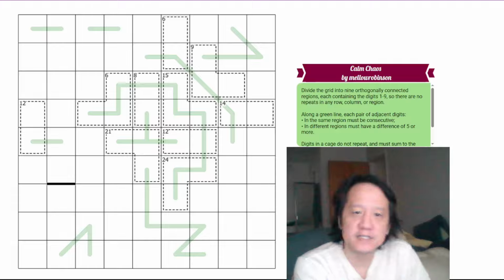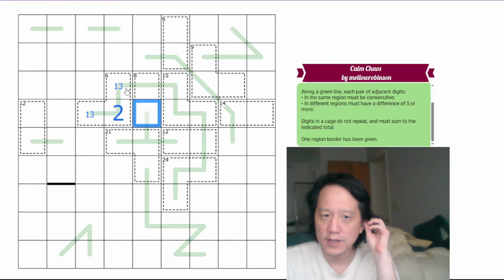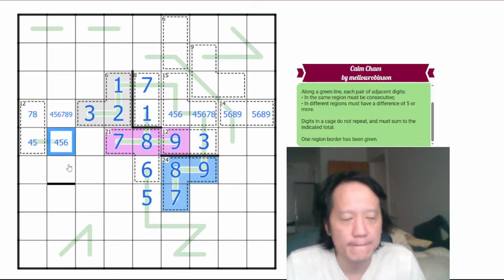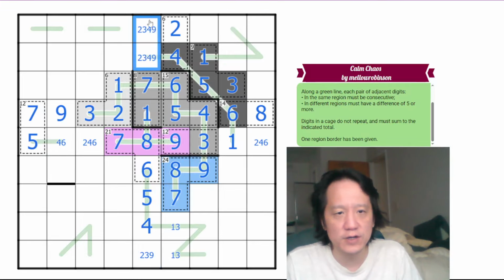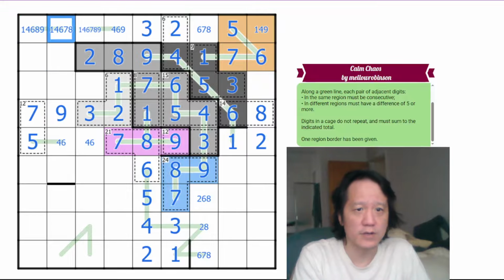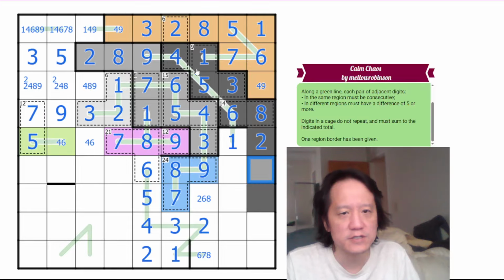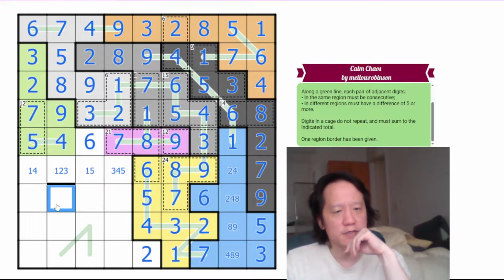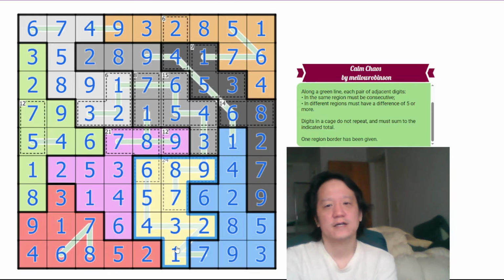Frank Puzzles About Calm Chaos | Easy Variant Sudoku